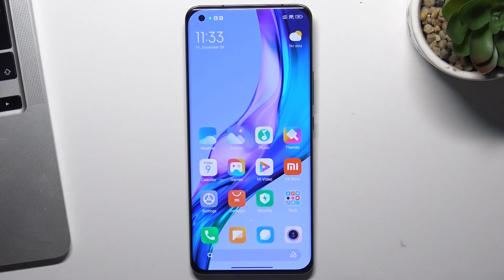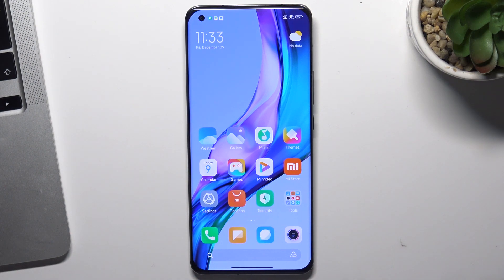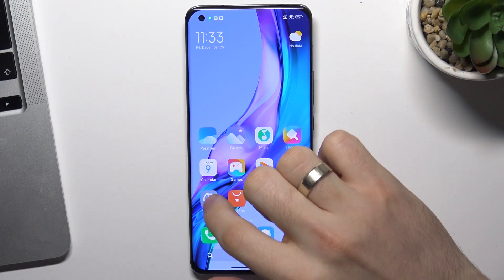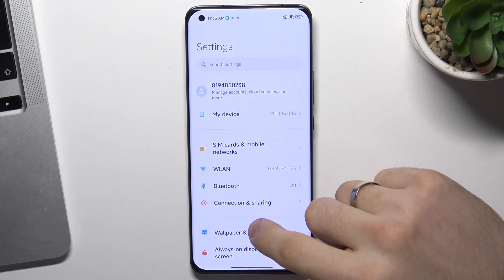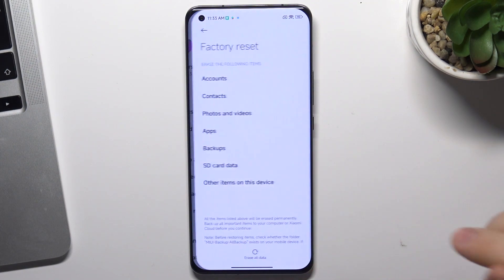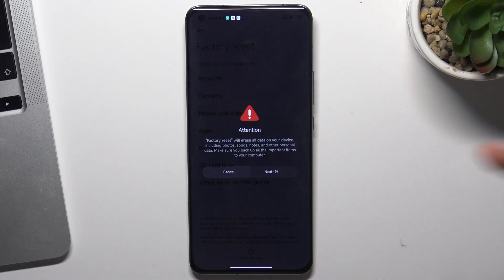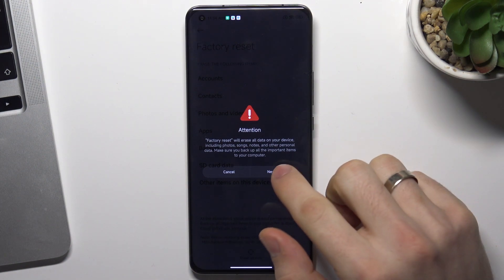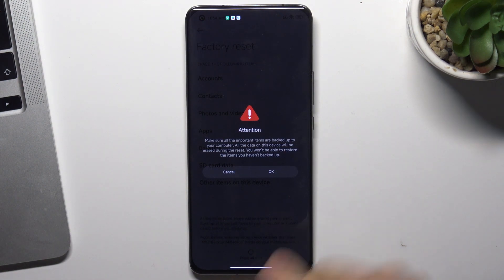How to Factory reset Xiaomi mi 11 Pro / How to hard reset Xiaomi mi 11 Pro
The Hard Reset operation on an Xiaomi mi 11 Pro phone is a useful troubleshooting step to try when the device is experiencing problems or errors. It can help to fix a variety of issues on Xiaomi mi 11 Pro, such as slow performance, app crashes, and other software-related problems. Additionally, resetting the device to its factory settings can also be useful if you want to erase all of your personal data from Xiaomi mi 11 Pro and start fresh with a clean system.
Before performing the Hard Reset on Xiaomi mi 11 Pro, it is important to create a backup of your important files and data. This is because the reset process will erase all data on the device, including photos, music, documents, and any other files you have saved. You can create a backup by transferring your files to a computer or external storage device, or by using cloud storage services like Google Drive

How to perform the Hard Reset operation on Xiaomi mi 11 Pro? How to start the Factory Reset on Xiaomi mi 11 Pro? How to erase all data on Xiaomi mi 11 Pro? How to restore defaults in Xiaomi mi 11 Pro? How to format Xiaomi mi 11 Pro? How to wipe data on Xiaomi mi 11 Pro?